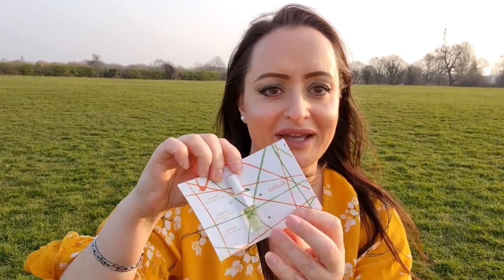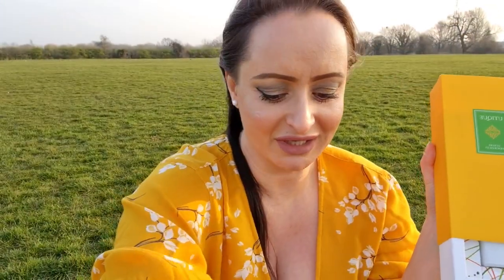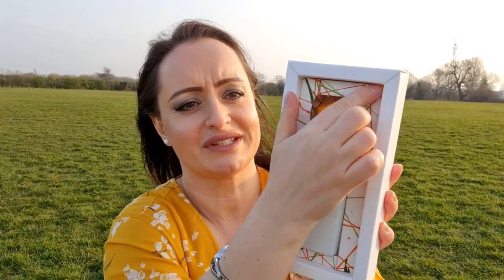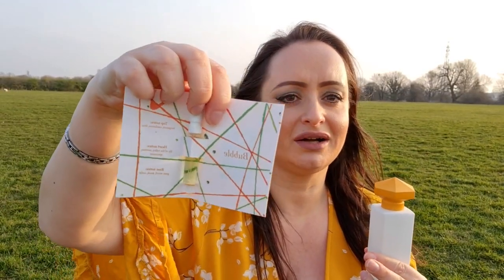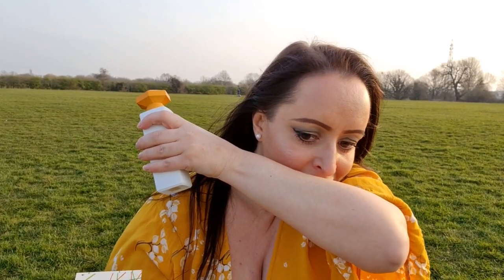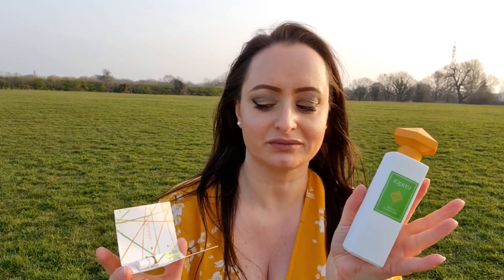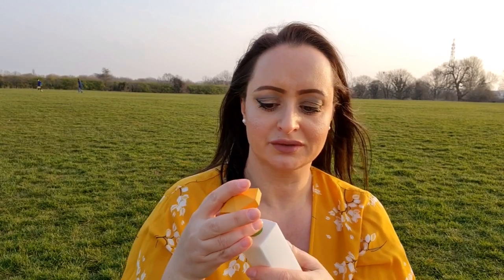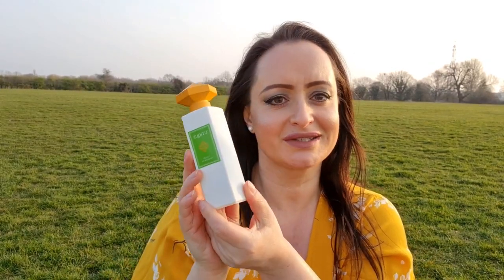💛 UTIQUE BUBBLE 💚 Luxury Collection 🌱 Spring/Summer Perfume 🌼 Unboxing New Perfume 🛍 Federico Mahora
Hello, hope you'll enjoy this video.💝

🇬🇧You can shop perfume Utique Bubble in UK here:

🇺🇲You can shop perfume Utique Bubble in USA here:

FM are designer inspired fragrances for a fraction of the price.

In order to purchase Federico Mahora products please contact them directly on

WHILE REGISTERING FOR UK PLEASE INSERT or check that PARTNER NUMBER showing is

🇺🇲 Shop & Order from UNITED STATES:
OR
🇺🇸 Registration link for USA to get automatically 30%OFF discount:

OR
OR
Facebook: FM WORLD SCENT DASA

PRODUCTS:
Top Favourite Perfumes corresponding fragrance Numbers and Brands they are inspired by are:
Federico Mahora - Pure Royal 900 (Tom Ford Lost Cherry dupe)
Federico Mahora - Pure Royal 910 (Baccarat Rouge 540 MFK dupe)
Federico Mahora - Pure Royal 906 (Tom Ford Tobacco Vanille dupe)
Federico Mahora - Golden Edition 501 (Tom Ford Rose Prick dupe)
Federico Mahora - Pure Royal 809 (Tom Ford Black Orchid dupe)
Federico Mahora - Pure Royal 823 (Tom Ford Fucking Fabulous dupe)
Federico Mahora - Pure Royal 335 (Tom Ford Oud Wood dupe)
Federico Mahora - Pure Royal 913 (Tom Ford Soleil Blanc dupe)
Federico Mahora - Pure Royal 923 (Tom Ford Noir Pour Femme dupe)
Federico Mahora - Pure 18 (Coco Chanel Mademoiselle dupe)
Federico Mahora - Pure Royal 80 (Dior Cherie dupe)
Federico Mahora - Pure 427 (Miss Dior Absolutely Blooming dupe)
Federico Mahora - Pure 173 (Dior Hypnotic Poison dupe)
Federico Mahora - Pure 434 (Dior Poison Girl dupe)
Federico Mahora - Pure Royal 359 (Mugler Alien Essence Absolue dupe)
Federico Mahora - Pure 446 (Givenchy L'Interdit dupe)
Federico Mahora - Pure Royal 362 (Georgio Armani Si dupe)
Federico Mahora - Pure Royal 142 (Dior Addict dupe)
Federico Mahora - Pure Royal 286 (Midnight Poison Dior dupe)
Federico Mahora - Pure 489 (Alien Thierry Mugler)
Federico Mahora - Pure 472 (Creed Aventus dupe)
Federico Mahora - Pure 473 (Dior Sauvage dupe)
Federico Mahora - Pure Royal 832 (Givenchy Gentleman dupe)